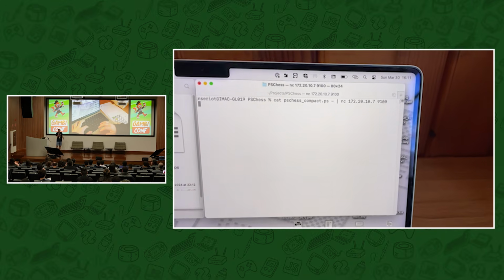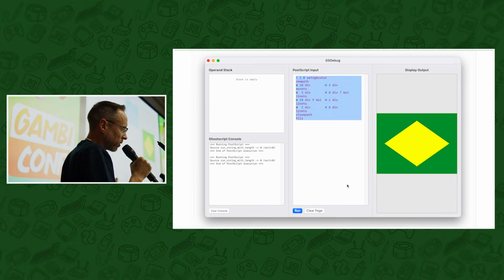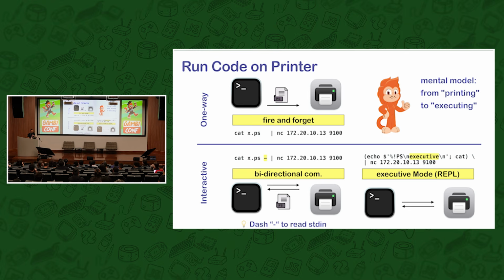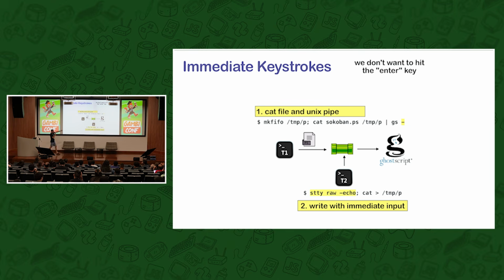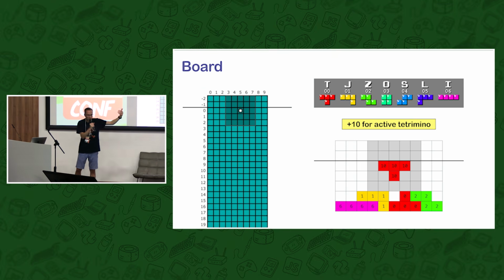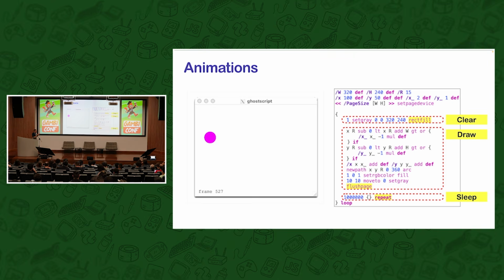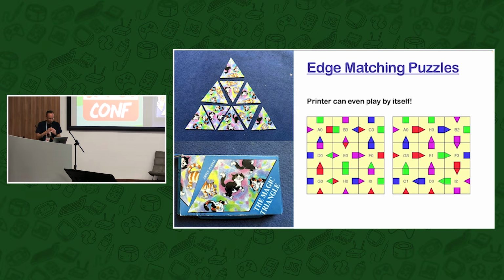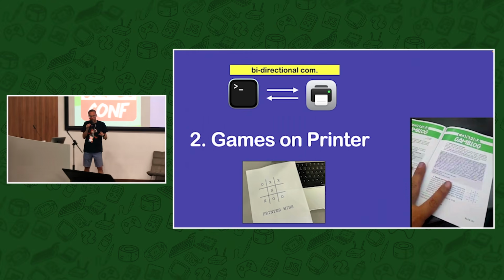Games in PostScript – Play Chess Against Your Printer / Nicolas Seriot / GambiConf 2025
Write games in PostScript, the '80s printer language. Sokoban & Tetris running on desktop, Tic-Tac-Toe & Chess on printer, printer vs human.

# Speaker

- Nicolas Seriot

Swiss software engineering manager. Fascinated by weird stuff and broken process. Nature lover, ultra-trail runner.

# Event

Talk presented at GambiConf 2025 - The Blow Your Mind Conference.